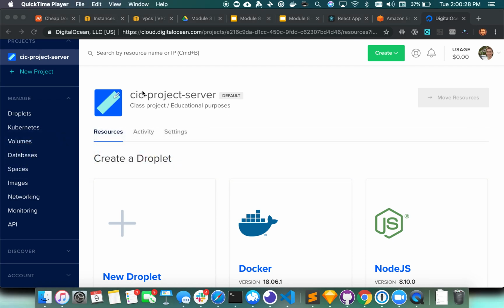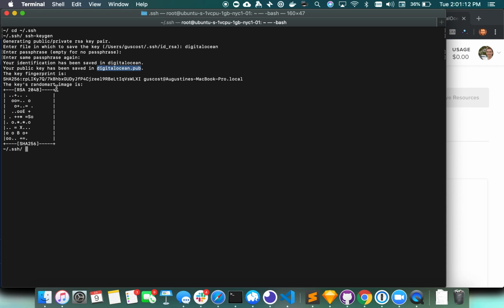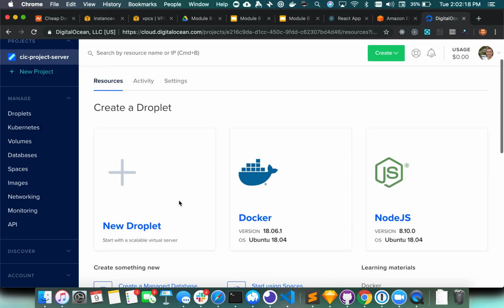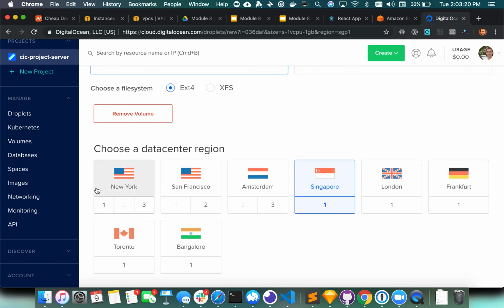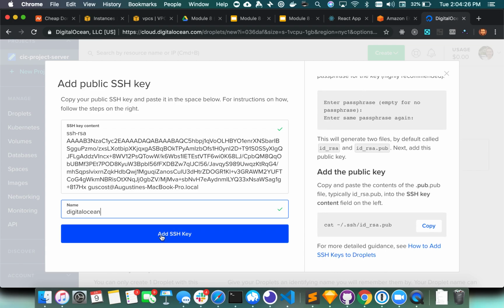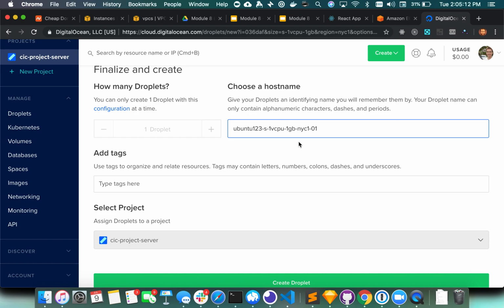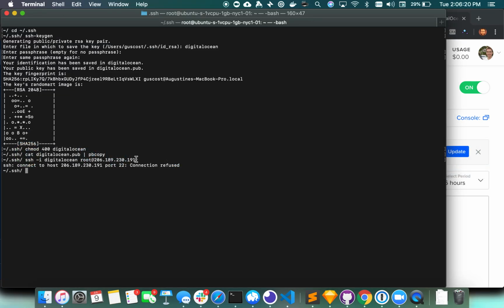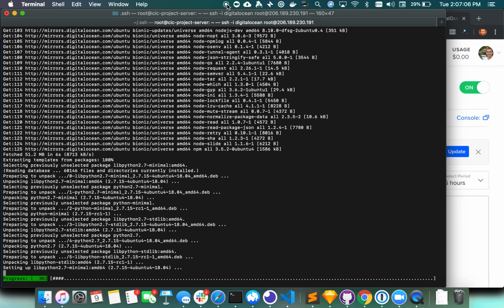Careers in Code - How to Use DigitalOcean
Instructor Gus explains how to use DigitalOcean droplets to set up a server.